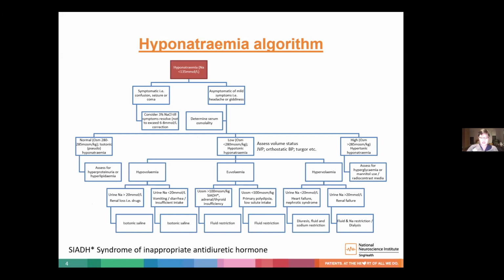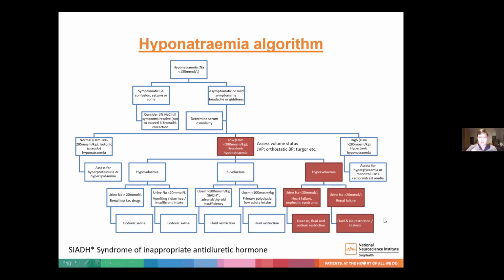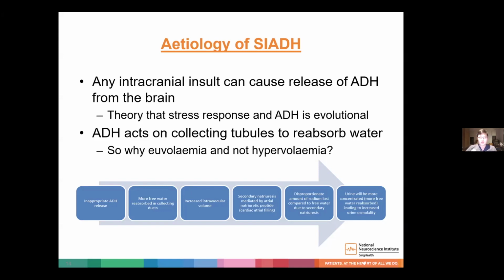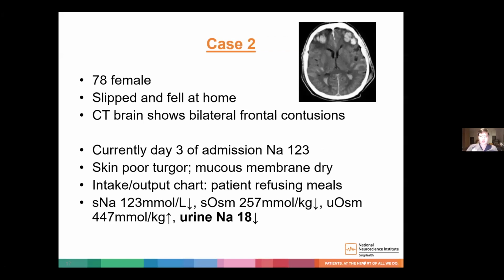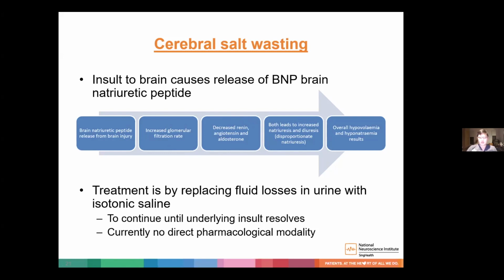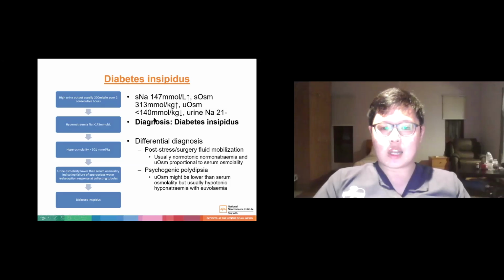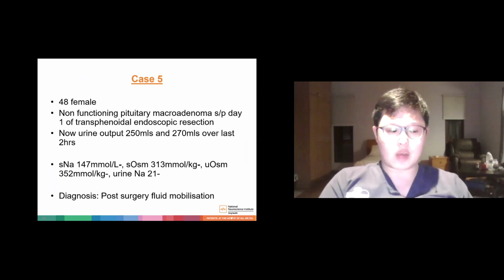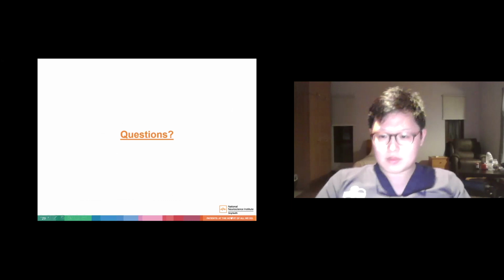Sodium Management in the Neurosurgery Patient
Stay up to date with the latest information about Neurosurgery. This video is about Sodium Management in the Neurosurgery Patient